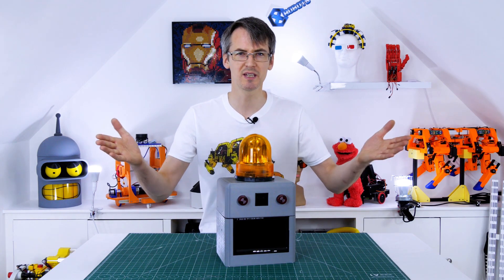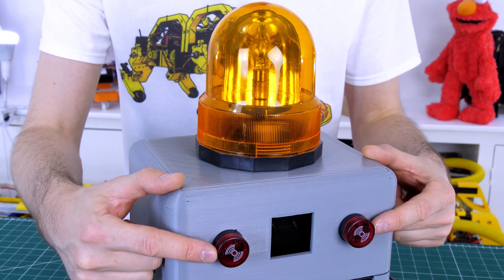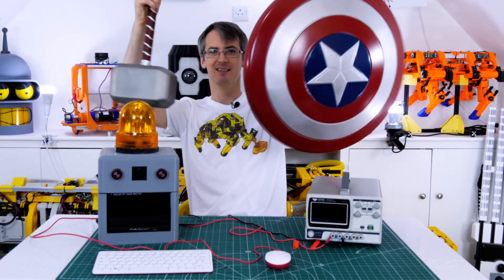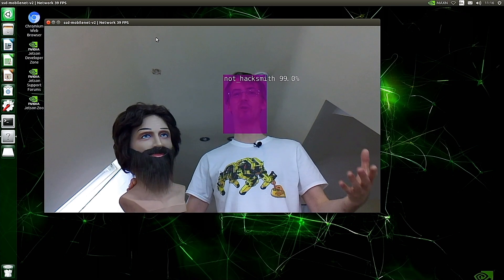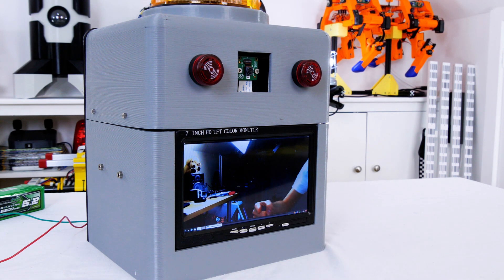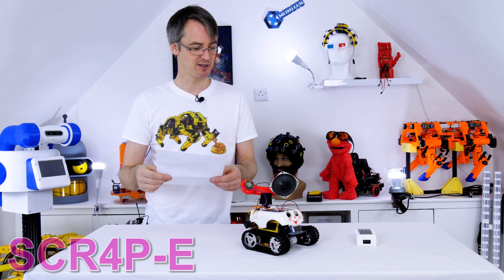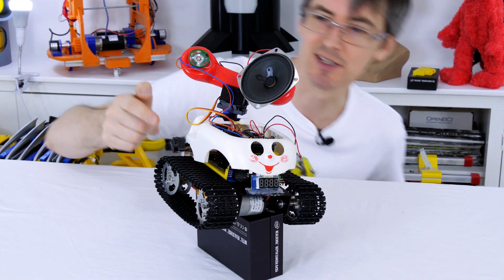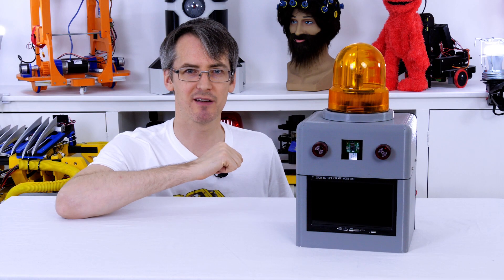What did I make the HACKSMITH for Christmas? With Estefannie Explains it All!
It's time for Maker's Secret Santa, and I got randomly selected the Hacksmith. I also received a present from Estefannie Explains it All!  I decided the Hacksmith needed a Superhero Alert System which uses a deep learning model running on an NVIDIA Jetson Nano 2GB to detect 'superheroes'.  Check out the Hackismith's video to see if it works, and check out Estefannie Explains it All to see how she made my robot gift. All channels that took part are:

HARDWARE/SOFTWARE

XROBOTS